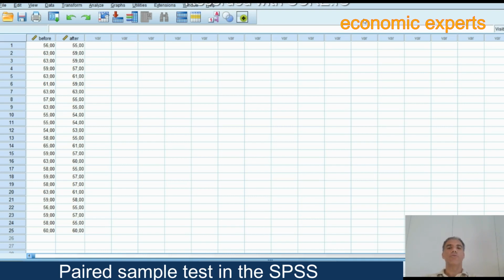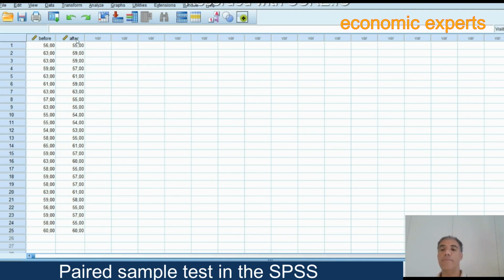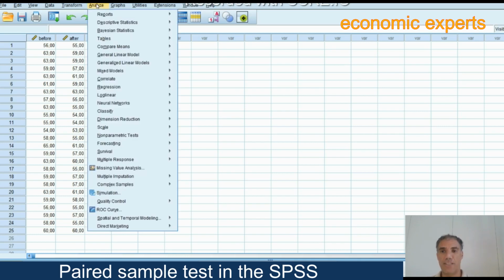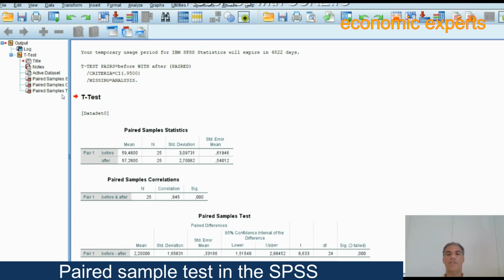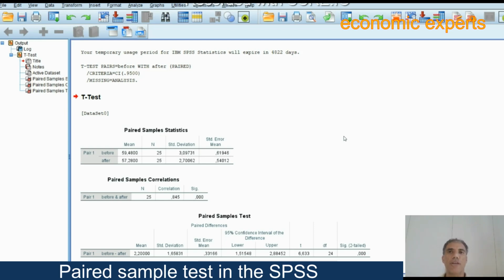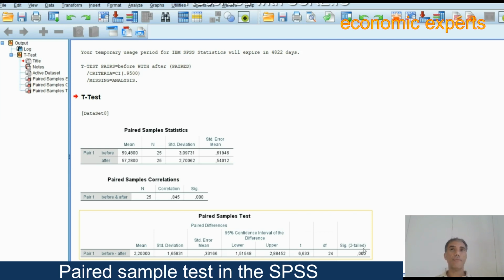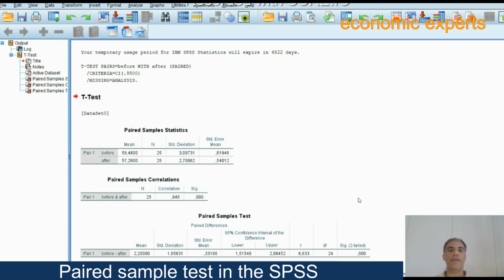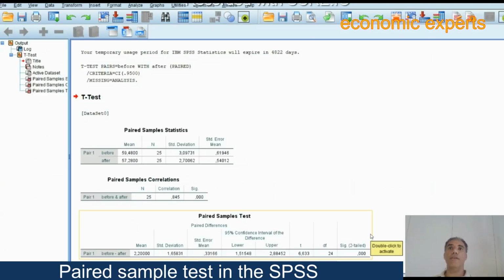Paired sample test in the SPSS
Free video lesson that subscribes paired sample test in the SPSS project, by professor of economics Zak Raphael Τηλ. επικοινωνίας 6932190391. Τηλ. επικοινωνίας 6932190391.